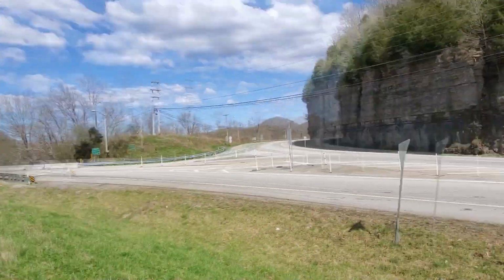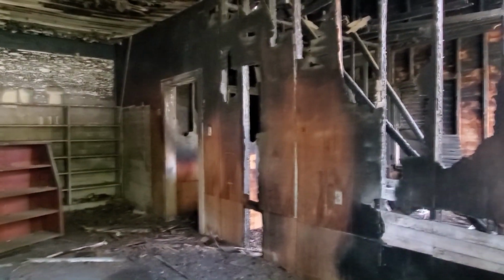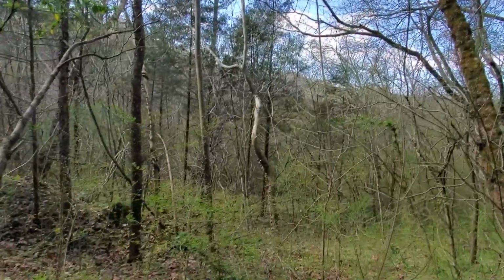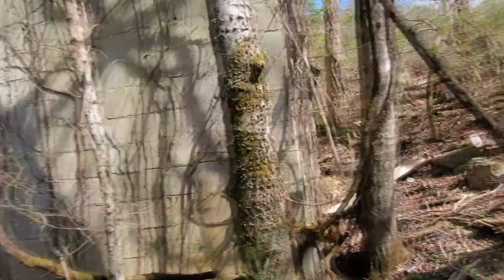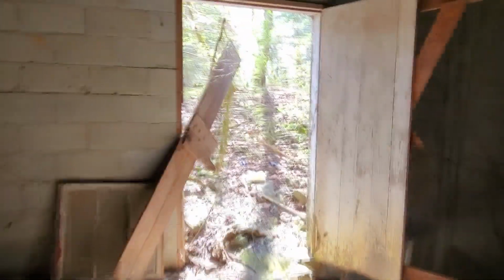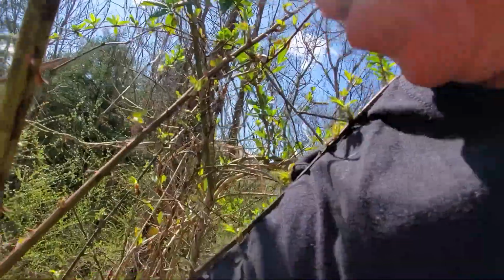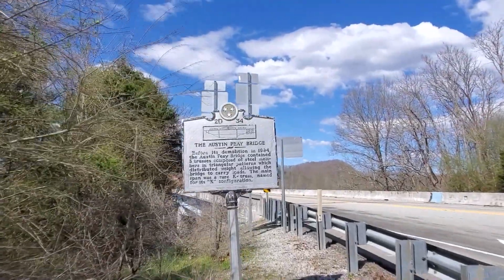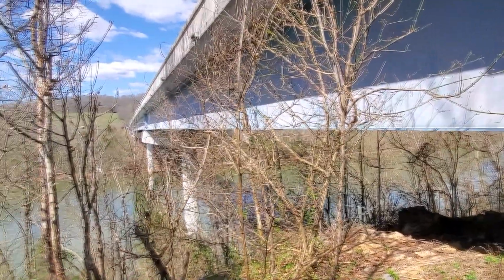Strange Building In Gainesboro Tennessee ⛰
■ Episode 44 - Looking For A Fright - Driving home from the Thomas House Hotel and I spot this strange building in the woods by the road.

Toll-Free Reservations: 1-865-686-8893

About Ghost Hunt Weekends
Ghost Hunt Weekends is the World's Largest Paranormal Event Company, producing over 60 live events a year at some of the most haunted locations in the United States. Fans of the paranormal, ghost hunting, and the unexplained can join in on these events in person, and participate in real ghost hunting with the Ghost Hunt Weekends Crew and the Celebrity Guests, learning from them and hopefully taking home your own evidence.